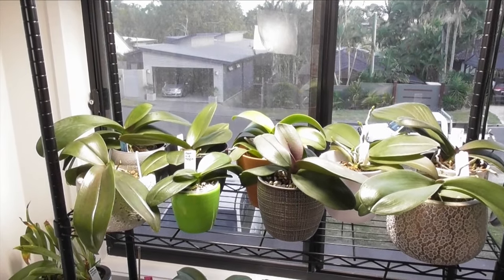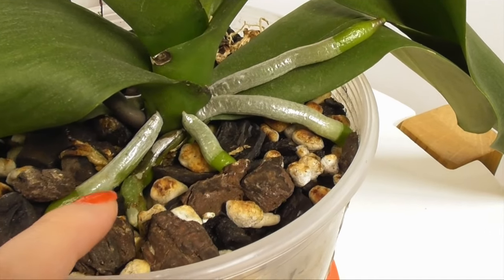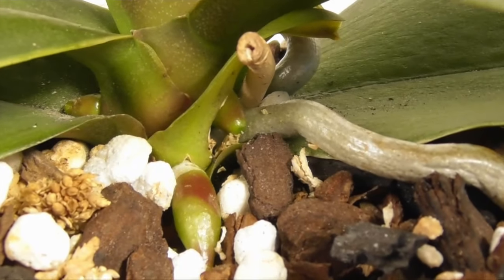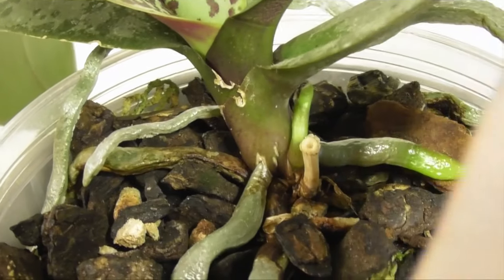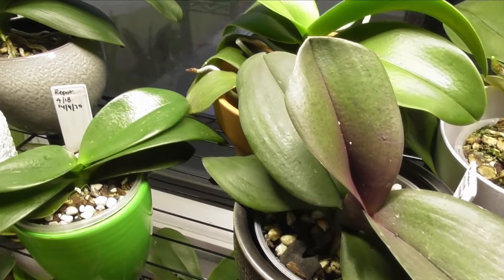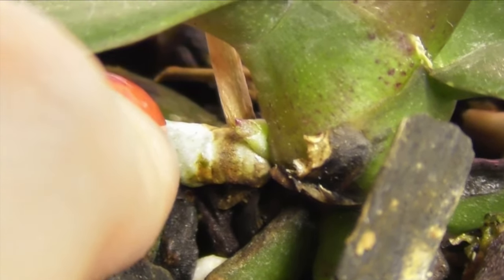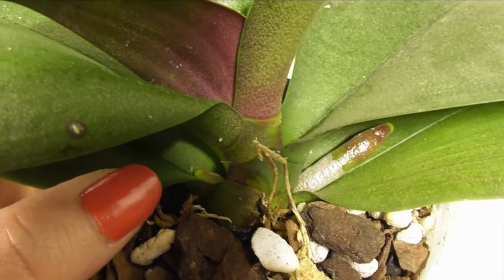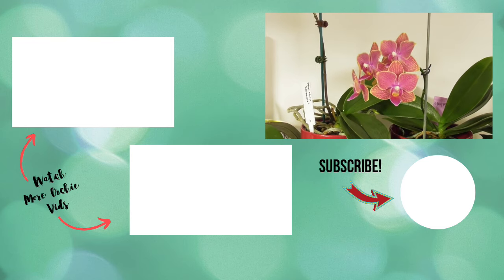How to Identify Orchid Flower Spikes & Roots // Phalaenopsis Care for Beginners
Sometimes it can be difficult differentiating a new flower spike from a new root on Phalaenopsis orchids when they first emerge.  I LOVE the joy of finding new spikes and since I have LOTS of Phalaenopsis spikes emerging currently,  I thought it was a good opportunity to take an in-depth looks at spikes vs roots for beginner orchid growers.

Admittedly they still sometimes trick me too... but over time the little growths always declare their true identities.  Despite this, I still love hunting and guessing.  So we are getting up close and personal with all my newly emerging phal growths in this video.

& Older Phalaenopsis series:
Hopefully this little series of videos on phalaenopsis orchid care will help other beginner orchid growers.

Product Links:
ORCHID SUPPLIES
✨Clear orchid pots
✨Shelving options:
Folding Flower Plant Stand Rack Shelf
3 Tier Decorative Black Metal Plant Stand

✨MARS HYDRO SP150 Led Grow Light

✨AIICIOO Seedling Heat Mat